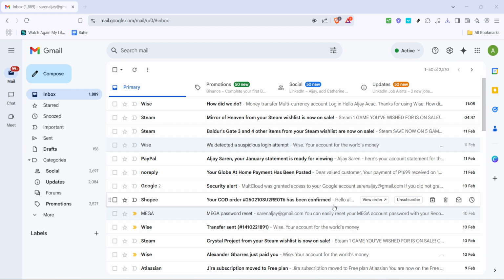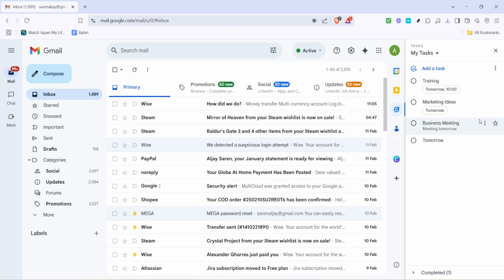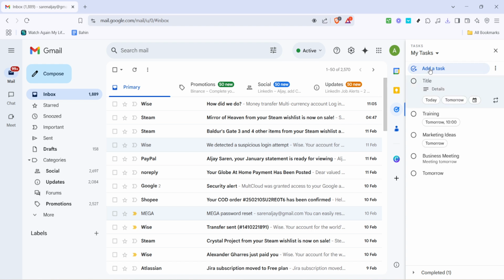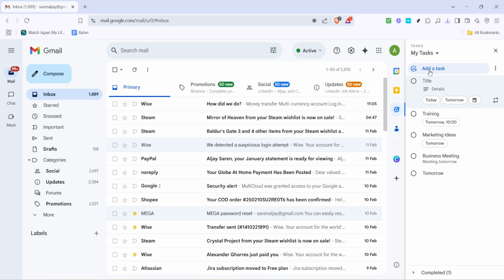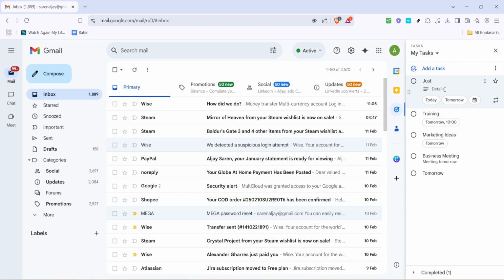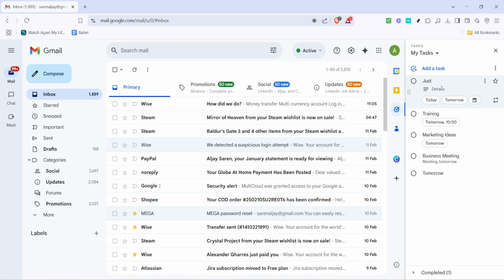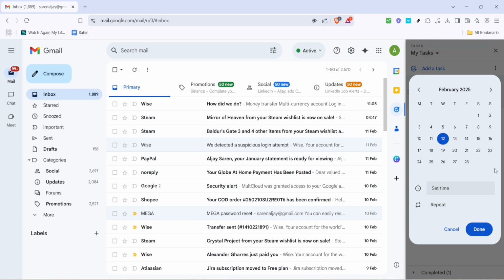How to Create Google Tasks From Gmail (Full 2025 Guide)